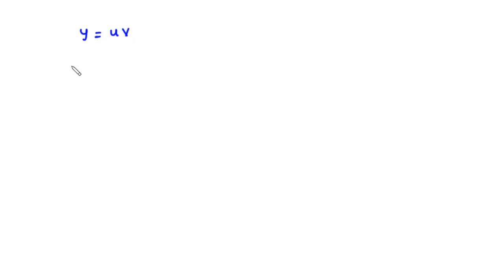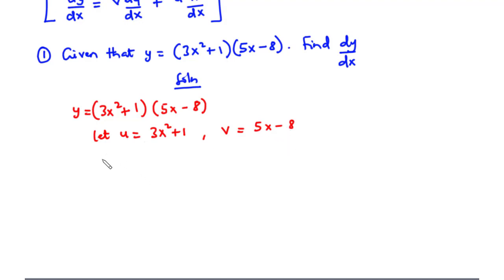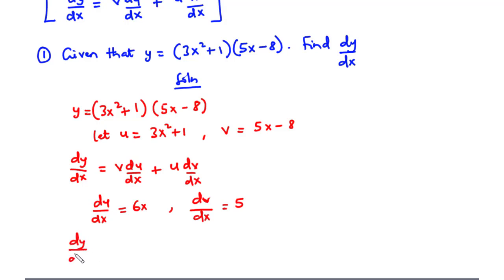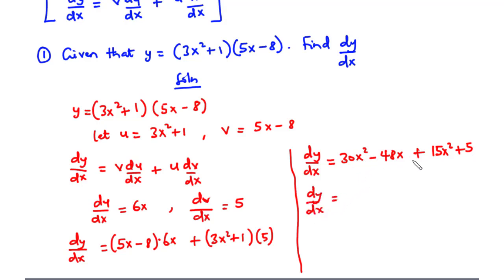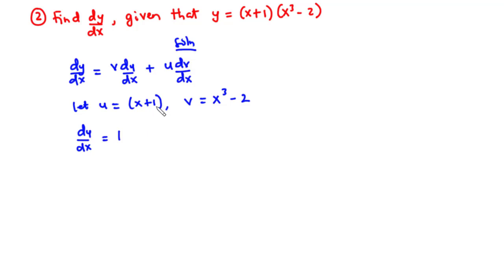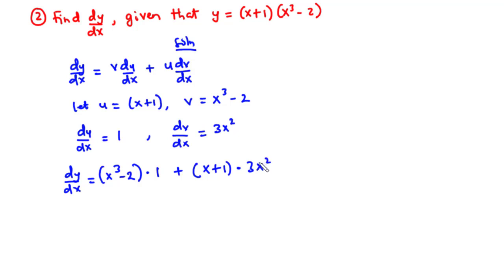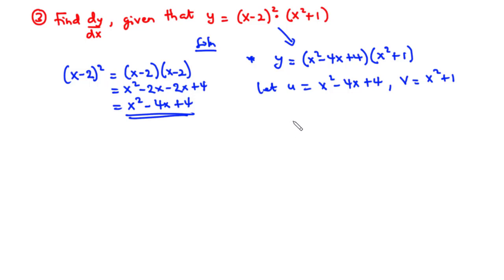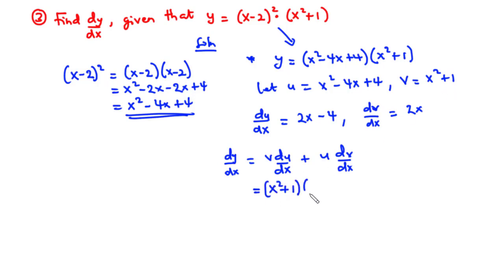How to find the derivative of a function using the Product Rule | SHS 2 ELECTIVE MATH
​ @SkanCity Academy

Topic: Product Rule

SHS 2 ELECTIVE MATH; How to find the derivative of a function using the Product Rule

In this video we are going to learn how to differentiate a function y = f(x) using the product rule.
According to the product rule; given a function y = uv.
dy/dx = vdu/dx + udv/dx.